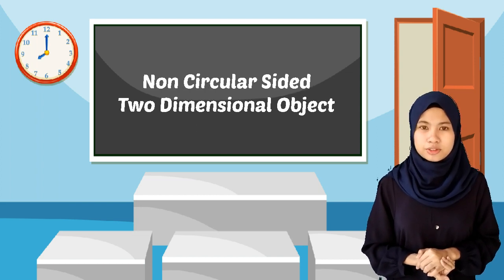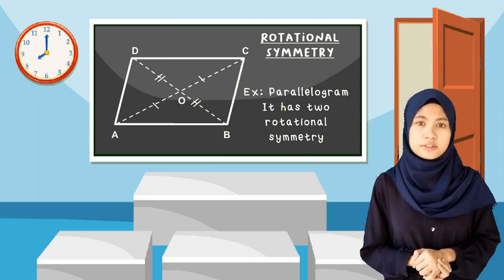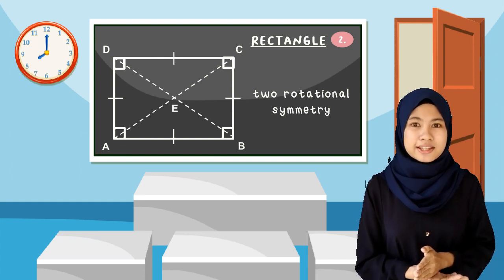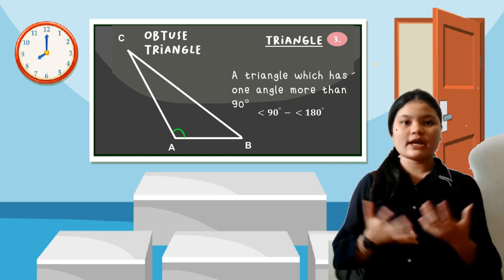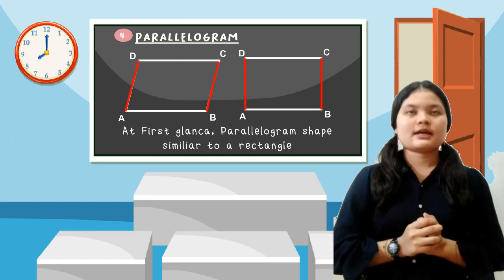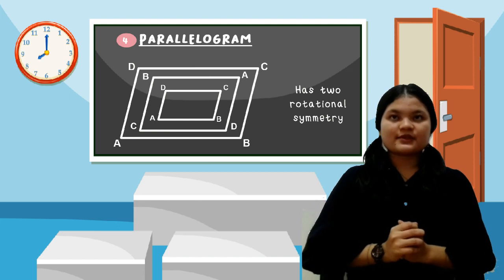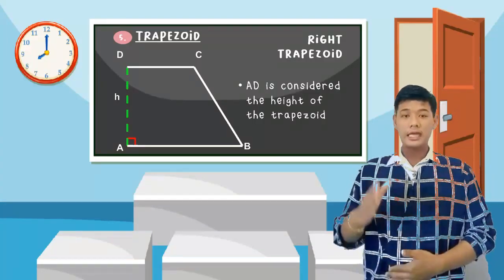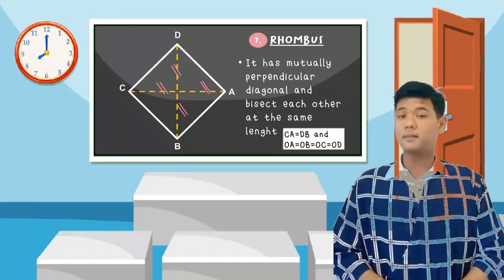Non Circular Sided Two Dimensional Object - Group 3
Good Morning
Good Afternoon
Good Night

Here we present a video that discusses Non Circular Sided Two Dimensional Objects.
In this video, we explain the types of Non Circular Sided Two Dimensional Objects and the characteristics of each type of Non Circular Sided Two Dimensional Objects.
This video was made by group 3 with the aim of fulfulling the final exam for semester 3 of The English for Mathematics course.

The names of members of the group 3 is
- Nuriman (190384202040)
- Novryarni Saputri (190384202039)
- Amoria Mahdalena Br Perangin Angin (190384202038)

Previously we would like to thank Mr.Febrian, S.Pd., M.Sc as the lecturer in English for Mathematics for guiding and directing us so that we can make this video as well as possible

We are sorry if there are mistakes and shortcomings in presenting the material in this video

Let's be friend on instagram